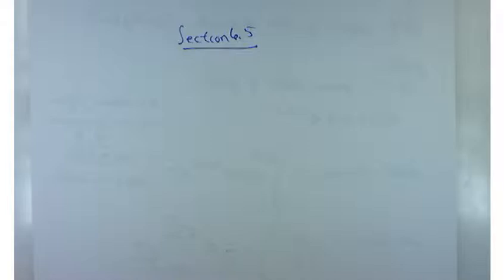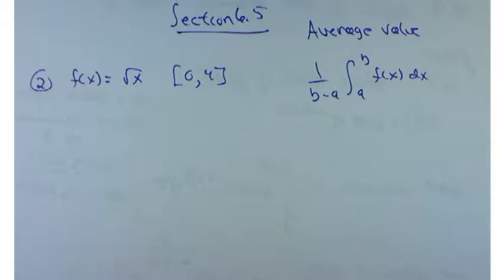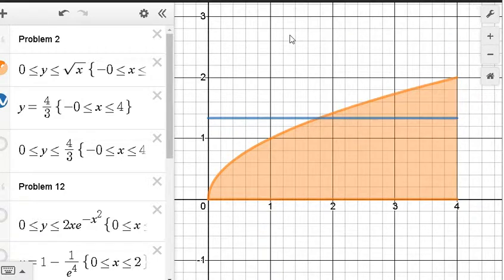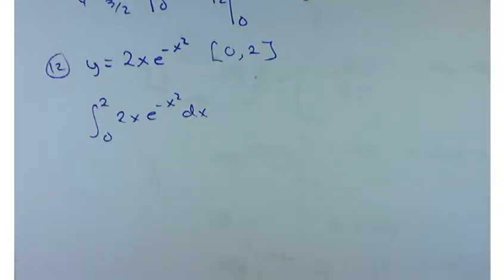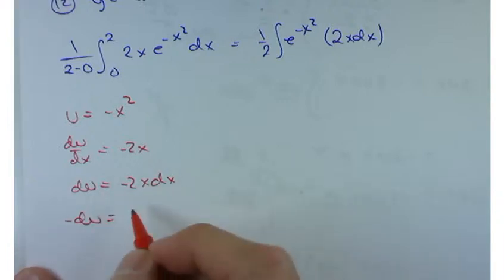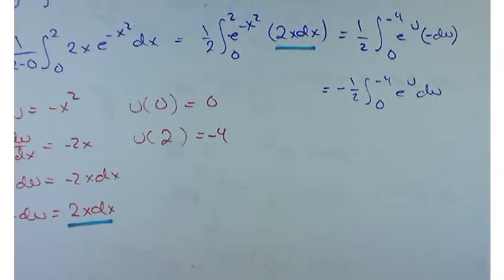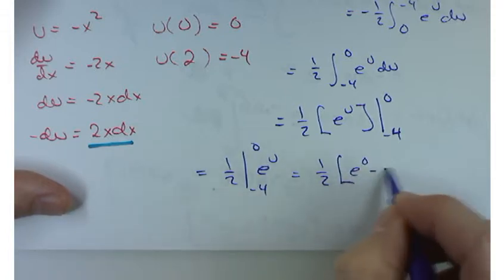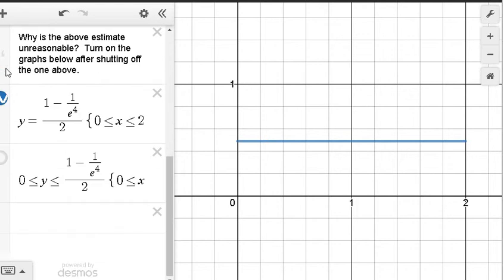Mat 1730 Section 6.5 Average value of a function (2019)